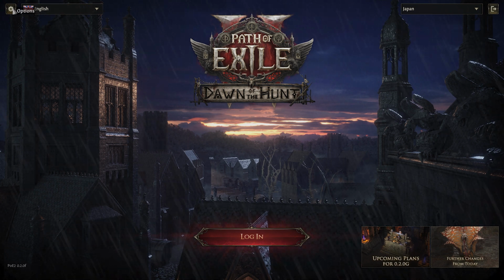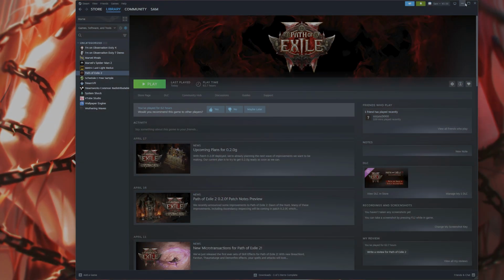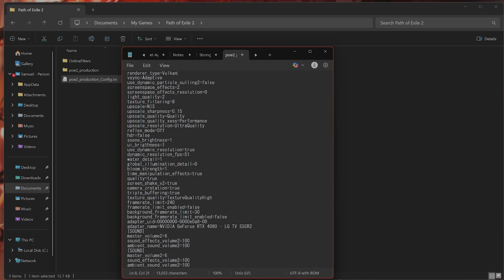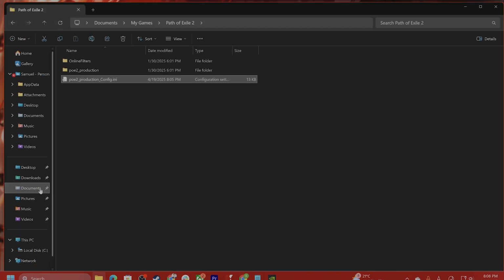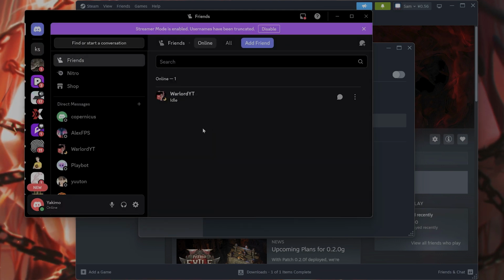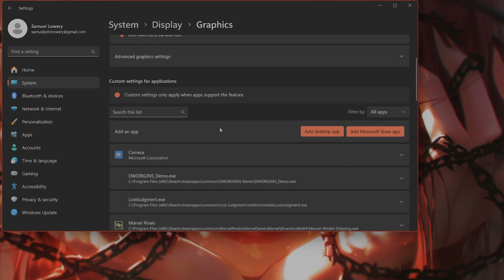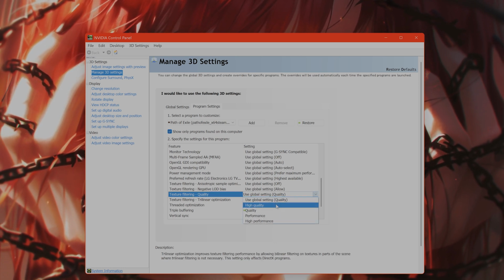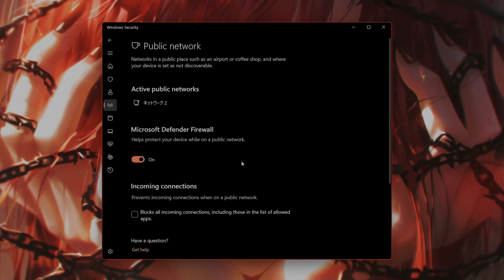How to Fix Black Screen (except for UI) in POE 2 on PC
Are you getting a black screen in Path of Exile 2 (POE 2) where only the UI shows up? In this video, I’ll walk you through the exact steps to fix the black screen issue on PC so you can get back to playing without frustration. This fix works for most players experiencing display problems in POE 2 after launching the game. Don’t forget to check your graphics settings and driver updates as well!